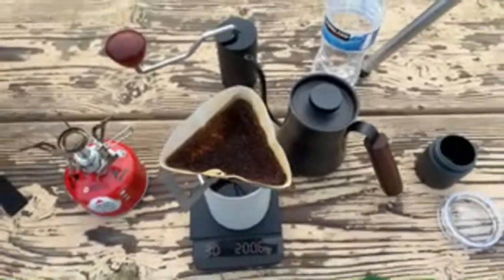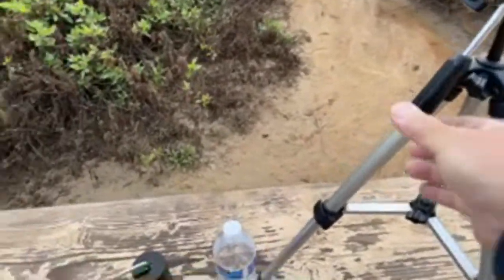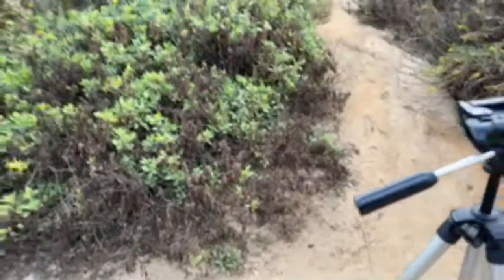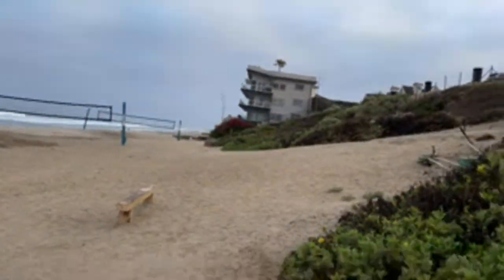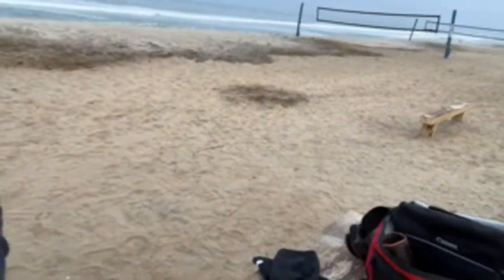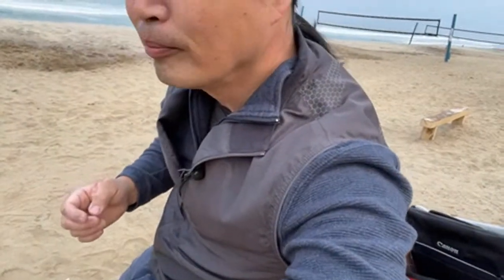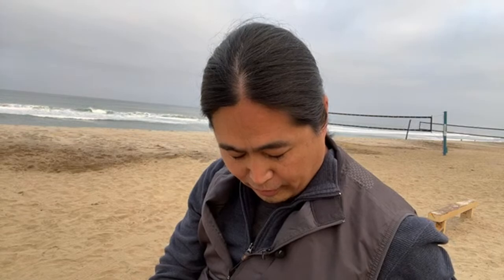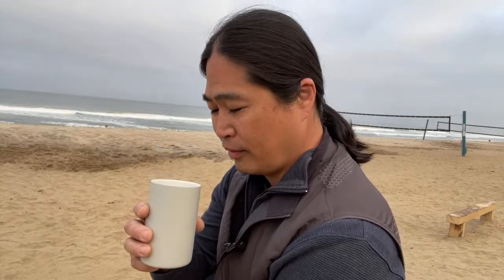Coffee on the Beach! | Munieq Tetra Dripper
Tetra Drip